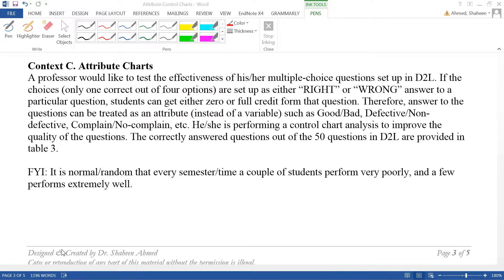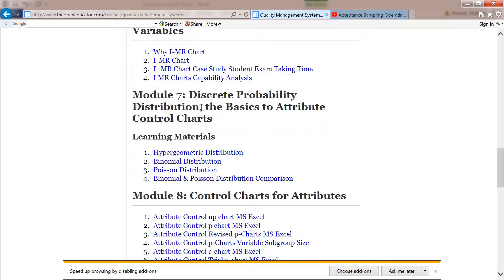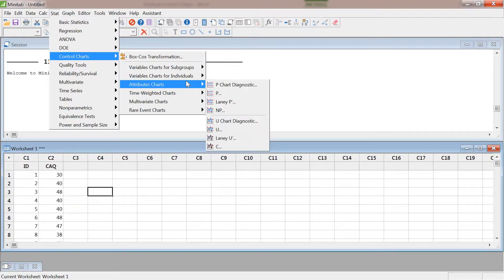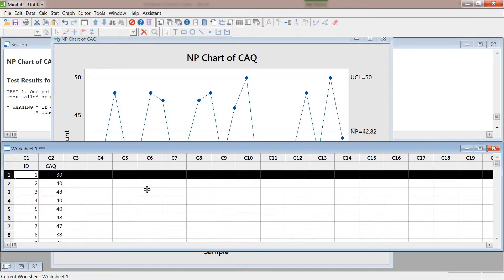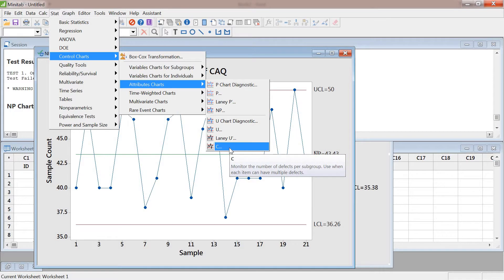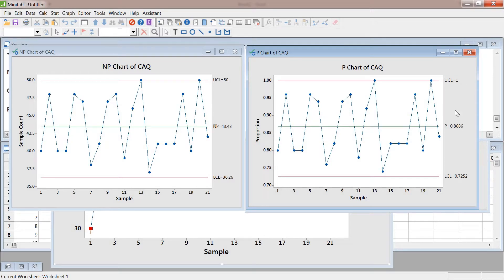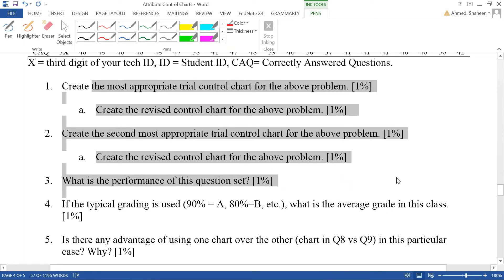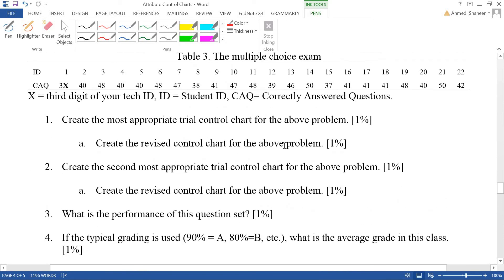Attribute Control Charts Example 1 Multiple Choice Questions